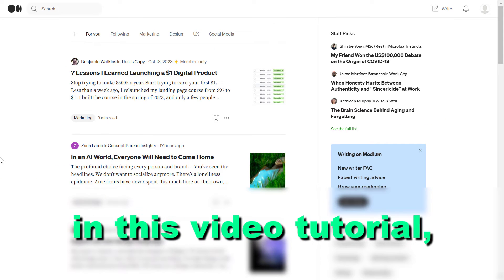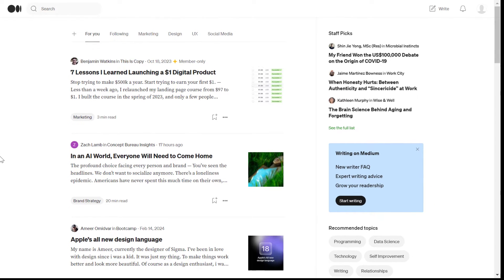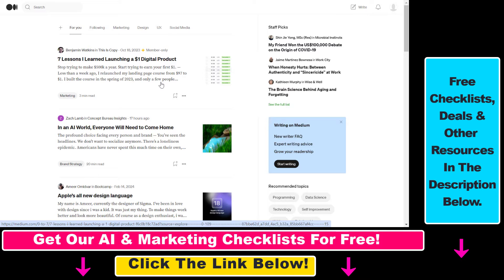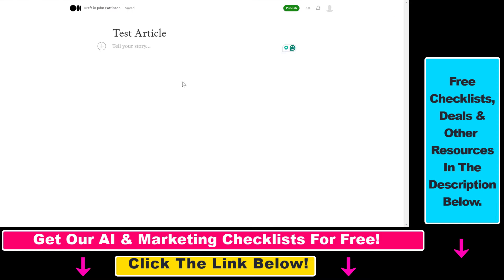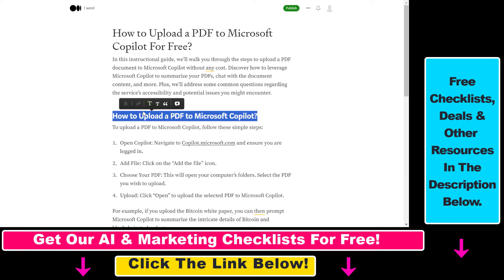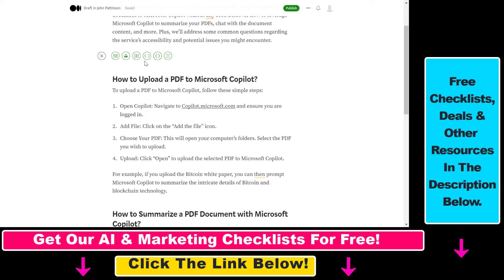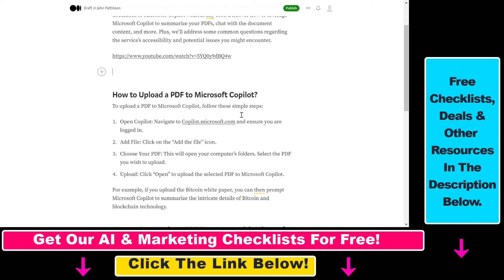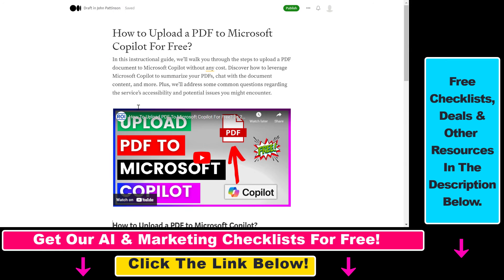How To Write & Publish A Medium Article on Medium.com? [in 2025]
Learn how to write and publish a LinkedIn Medium article on Medium.com,